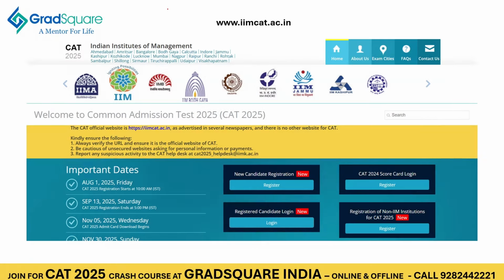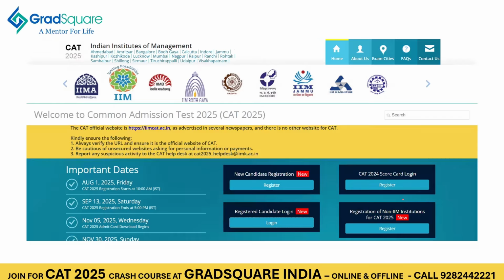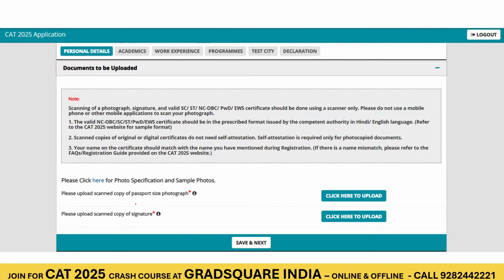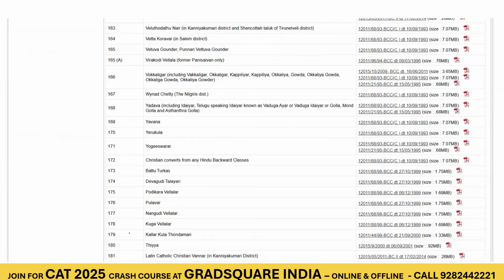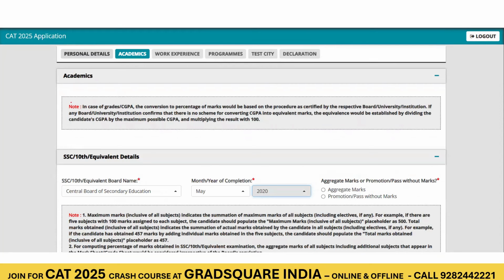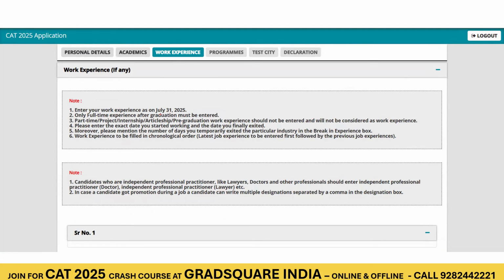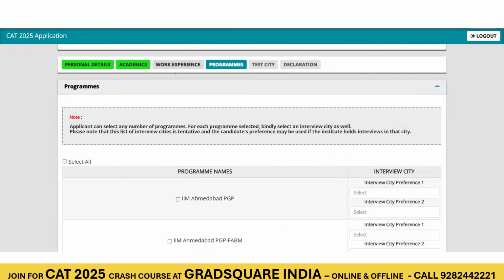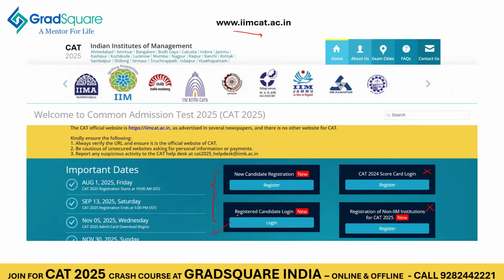How to fill the CAT 2025 form? A CAT form Filling session by Ajay Zener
How to fill the CAT 2025 form? A CAT form Filling session by Ajay Zener of GradSquare.

CAT 2025 Form Filling | How to Fill? How to Register? What to fill in CAT Form? | GradSquare

Timestamps:
00:00 Start
00:17 Documents Required to fill the CAT 2025 Form
00:54 iimcat.ac.in - The Home Page
03:30 How to register for CAT 2025
04:35 Personal Details in CAT 2025 Form
07:10 How to fill the Reservation Category details in CAT 2025 Form
07:21 How to fill NC-OBC details in CAT 2025 Form
09:20 How to Fill PWD Category in CAT 2025 Form
10:35 Academic Details in CAT 2025 Form
11:25 How to fill 10th marks for COVID Year Students in CAT 2025 Form
12:00 How to fill 12th marks in CAT 2025 Form
12:10 How to fill the UG (Bachelor) details in CAT 2025 Form
13:36 How to fill Certifications like IFAI, CA, CMA (ICWA) and CS details in CAT 2025 Form
14:00 How to Fill Work Experience Details in CAT 2025 Form
15:38 Which Programs to choose in CAT 2025 Form
16:48 Test Center & Payment

The following questions are being answered.
What is self-attestation: Self-attestation means signing your document before uploading it.
X standard CGPA to be used in the CAT form should match with the CGPA given in your mark list, the additional subject in the CGPA need not be considered while entering the CGPA for CBSE students.

In the case of the XII marks all subjects need to be considered for the calculation of percentage, it is not PCM, PCB or PCME. It is a total of all subjects.

In the case of graduation scores, CGPA needs to be converted to percentages on the basis of the University policy. In case of your university not having any such policy, it can be calculated as (CGPA Obtained / Total CGPA) x 100 {Converting CGPA to percentage}

In the work experience column, the break needs to be mentioned, if you have taken a break in between your work. Any break before or after the period of work experience need not be mentioned there.

CAT exam | CAT Coaching | CAT Online Classes |